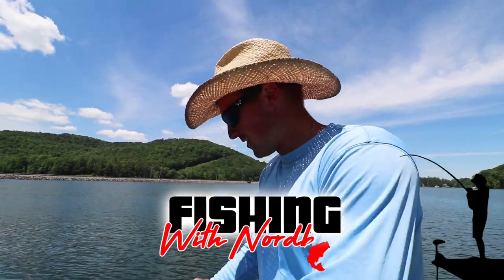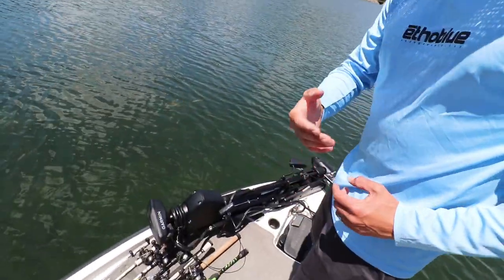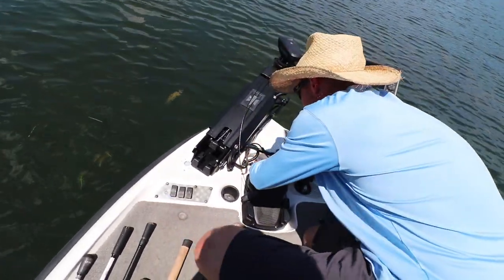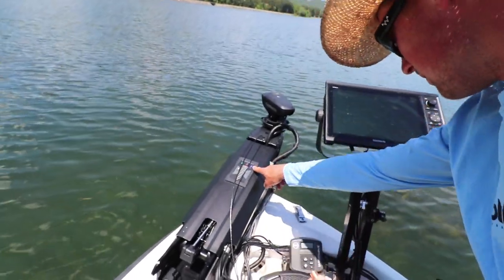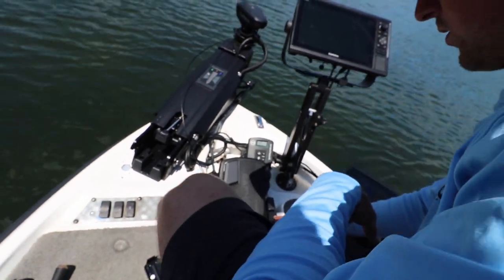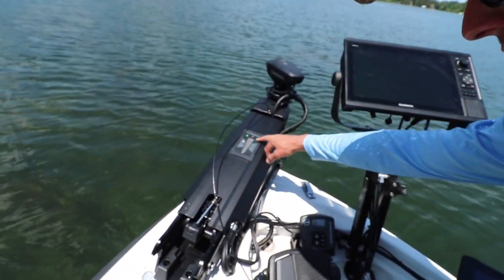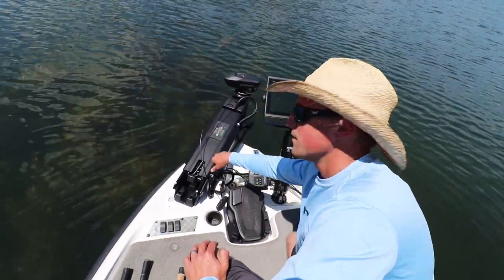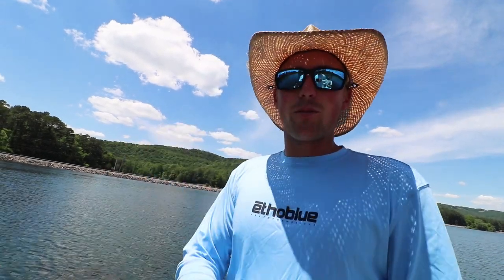How To SYNC Garmin Force FOOT PEDAL to Trolling Motor! (EASY)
In this video, I show you how to easily sync your trolling motor foot pedal to the Garmin Force trolling motor! There are no cables and it only takes two double A batteries! It is super easy and simple!